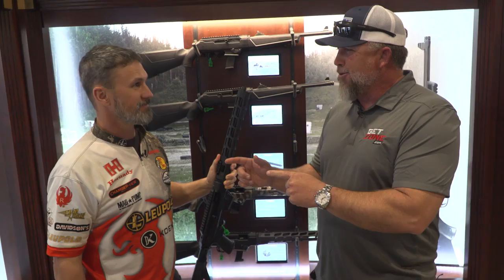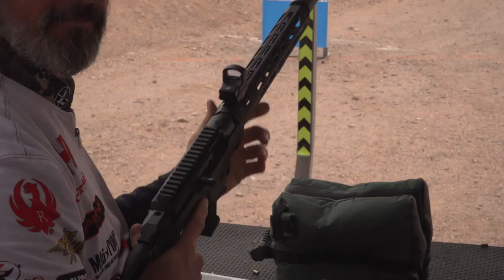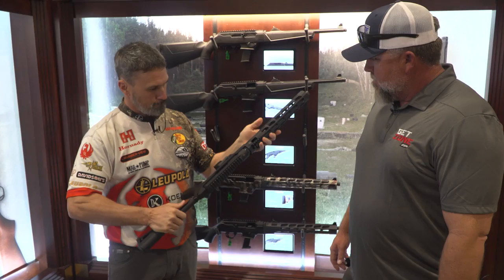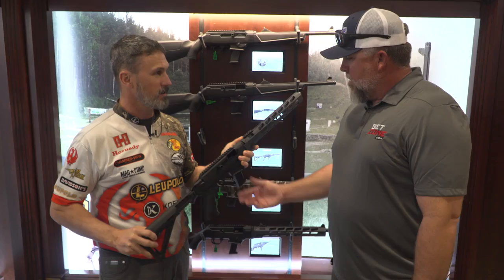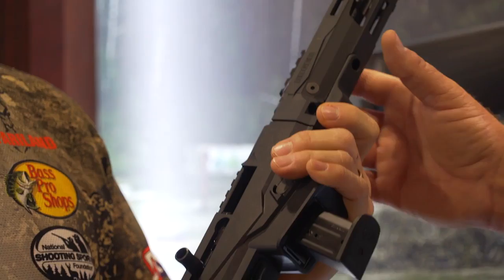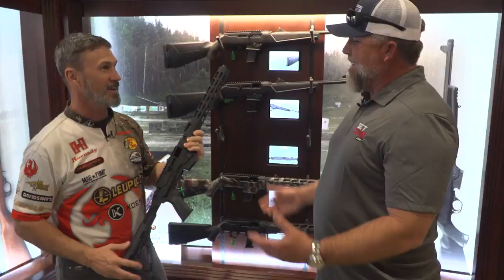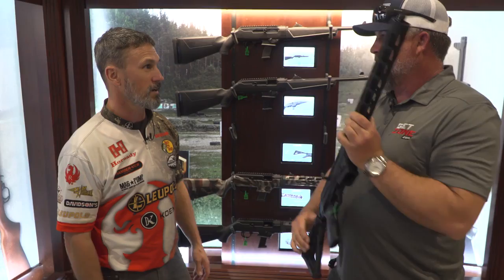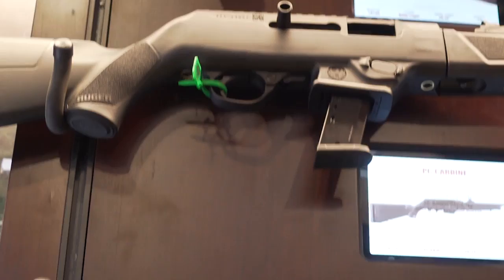New Ruger PC Carbine Chassis Models - SHOT Show 2020 | A Look at the Ruger PC Carbine Chassis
New for 2020: the Ruger PC Carbine Chassis Models

The Ruger PC Carbine is built to excel in a variety of roles, from plinking or competitions to home or personal defense.

"I highly recommend it! Everybody’s gotta have a PC Carbine." - Doug Koenig

Ruger PC Carbine Model 19122 Specifications: Caliber 9mm Luger
Stock: Adjustable, Black Synthetic Chassis with Aluminum Free-Float Handguard
Capacity: 17
Barrel Length: 16.12"
Overall Length: 32.25" - 35.50"
Front Sight: None
Rear Sight: None
Barrel Feature: Threaded, Fluted
Thread Pattern: 1/2"-28
Weight: 7.3 lb.
Length of Pull: 10.50" - 13.75"
Material: Aluminum Alloy
Finish: Type III Hard-Coat Anodized
Twist: 1:10" RH
Grooves: 6